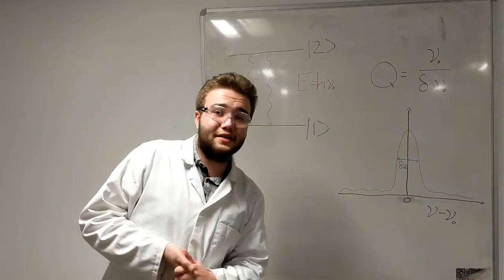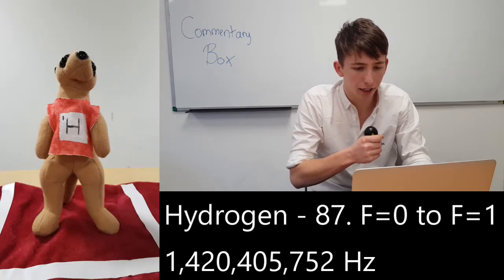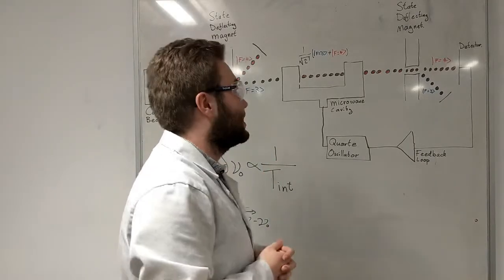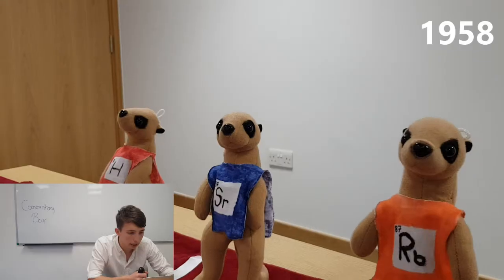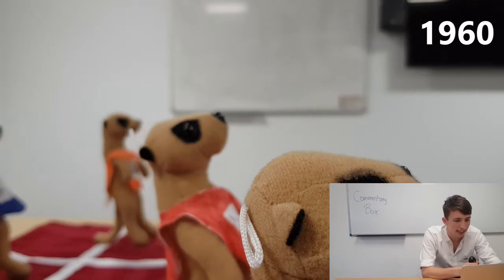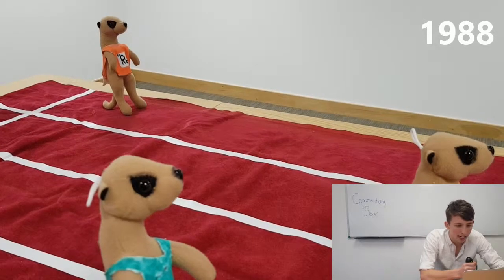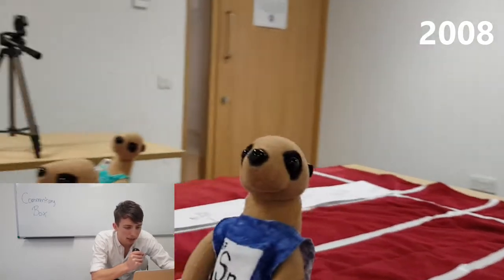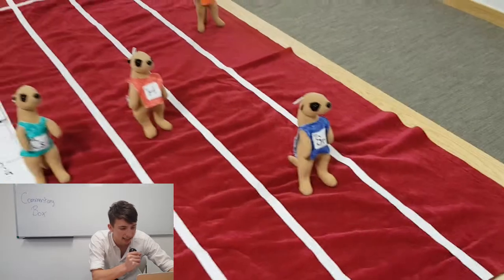Atomic Clocks: ChemPhys@Edinburgh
Video prepared by Chemical Physics Undergraduates at Edinburgh University 2019
Kyle Barlow, Samuel Perrett